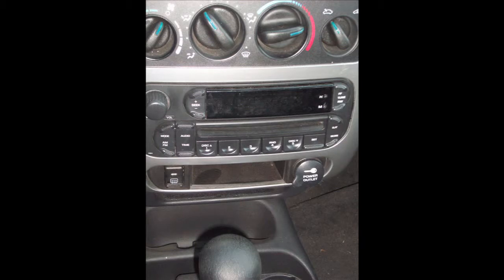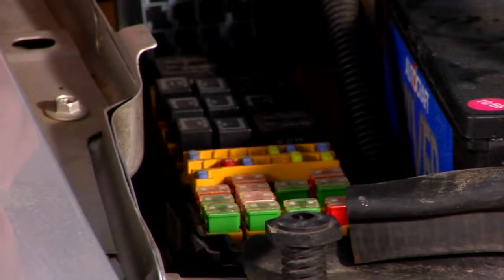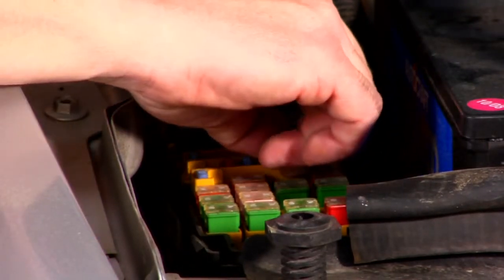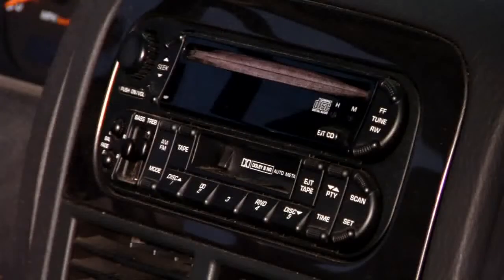Car Repair & Maintenance _ Troubleshooting Car Stereo Problems